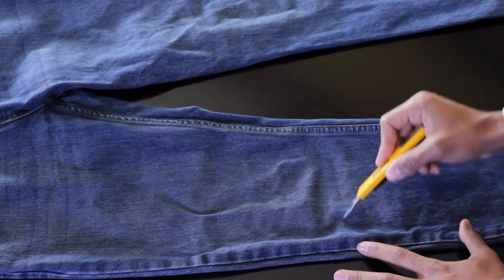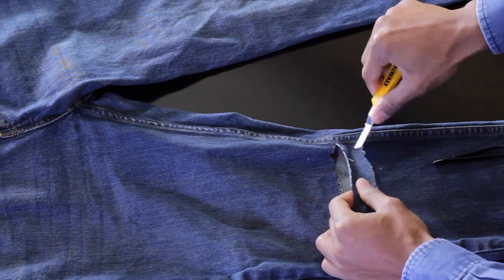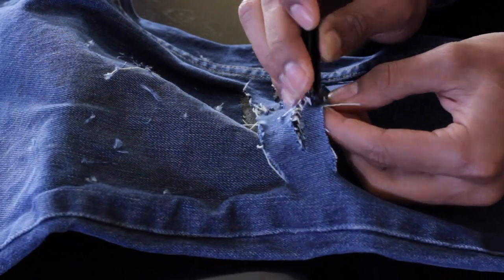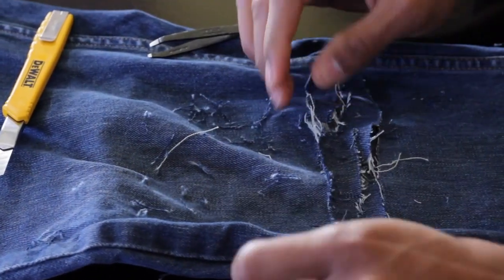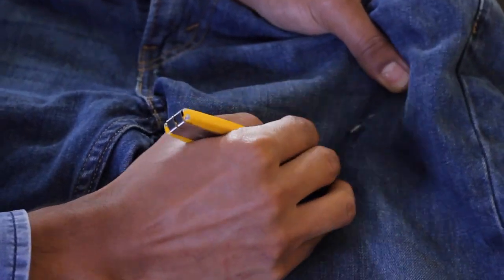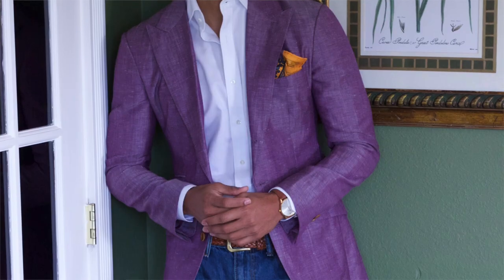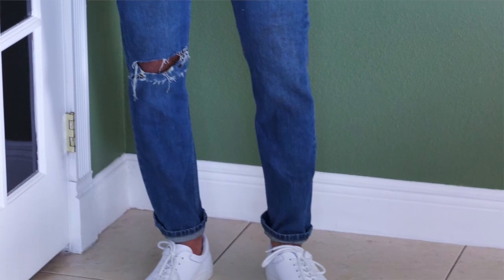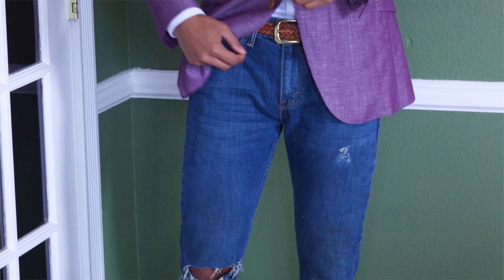DIY | How to Distress Jeans | How to Properly Style Ripped Denim